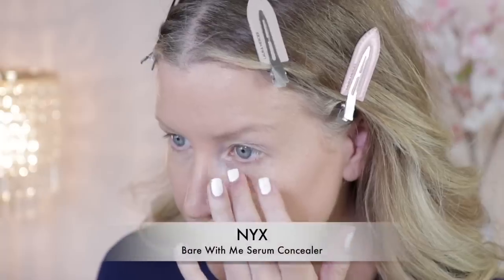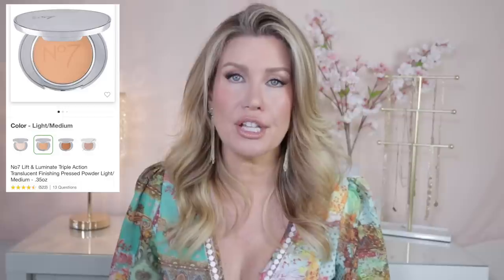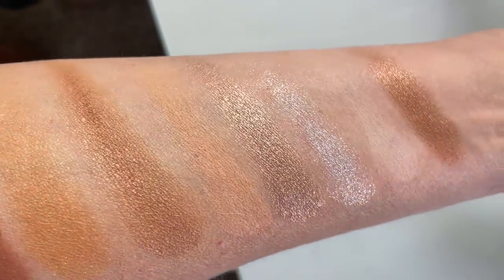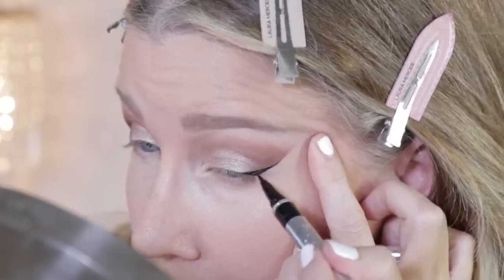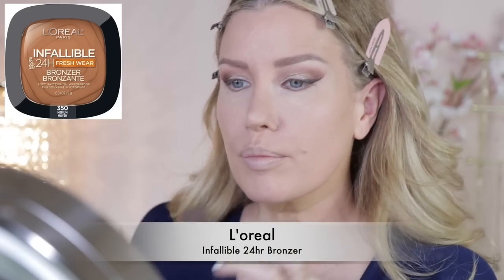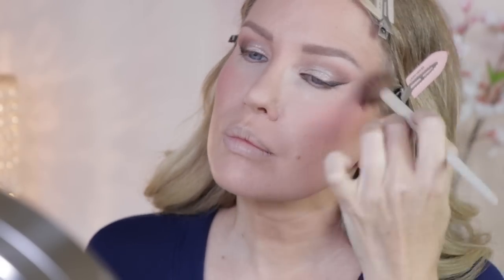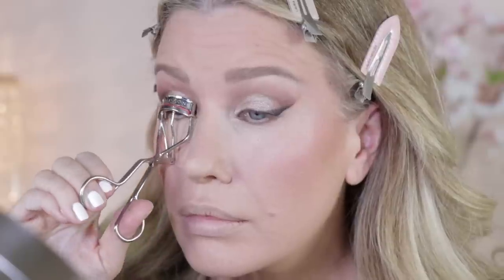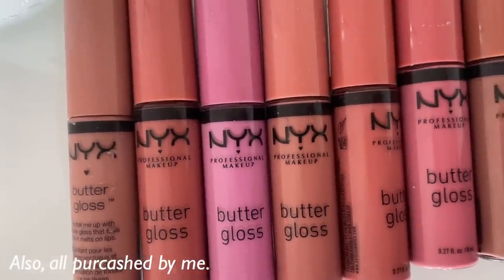THE ULTIMATE DRUGSTORE STARTER KIT | MAKEUP FOR BEGINNERS OVER 40 *Updated*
Hello RDM fam! I have once again curated the ULTIMATE drugstore makeup kit for beginners, and I've tailored it for my fellow fab folks over 40!! This is an updated version of the one I posted exactly two years ago, and I did this so I could include some of the amazing new affordable makeup products that have launched since that last video was posted.

L’oreal True Match Nude Serum Foundation
Cover Girl Outlast Extreme Wear Foundation
L’oreal Infallible 24hr Foundation

Almay Eyeliner
L'oreal Voluminous Smoldering Eye Pencil

Kokie Gradient Powder Blush

My Nail Polish
My Lamp
My Necklace Holder

Uncommon James
Kendra Scott